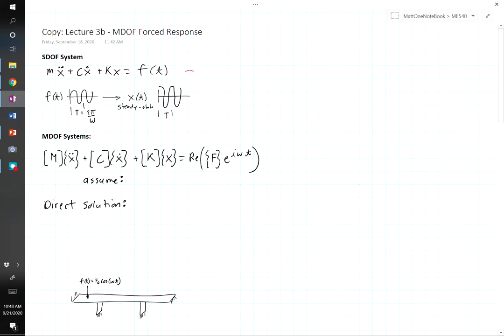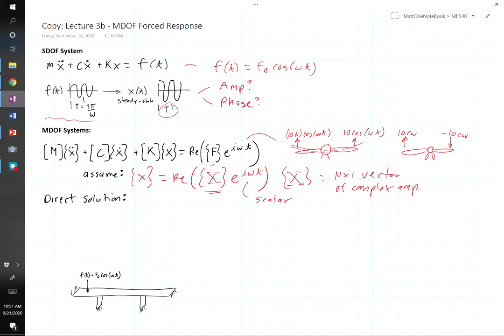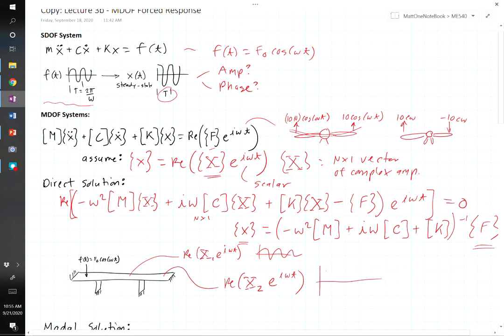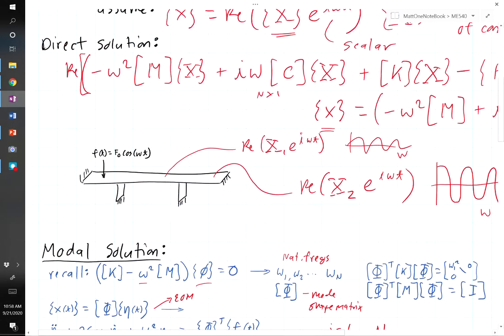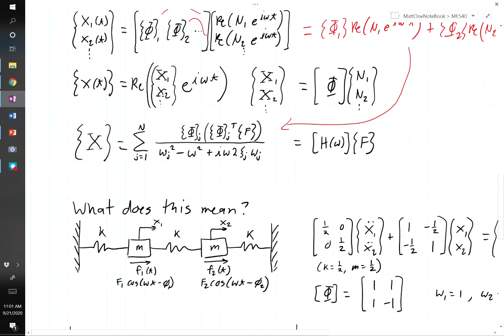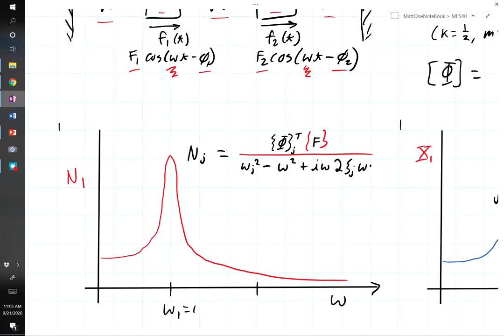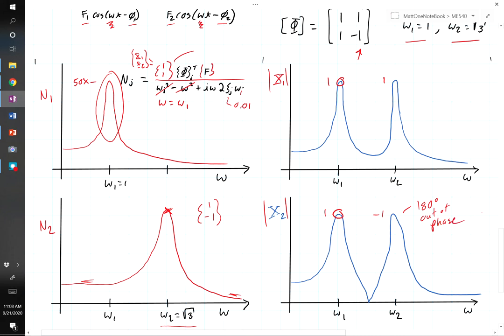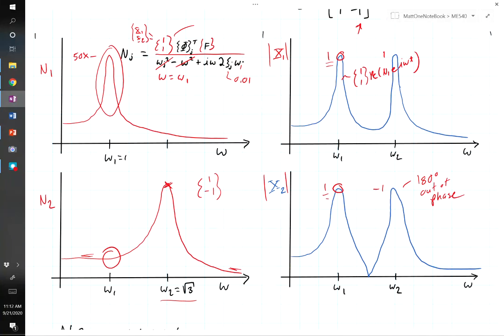ME/EMA 540 Module 03b Steady-State Response of Multi-Degree-of-Freedom Systems